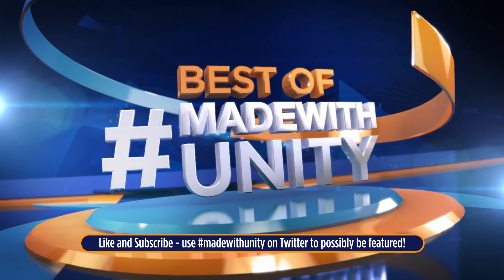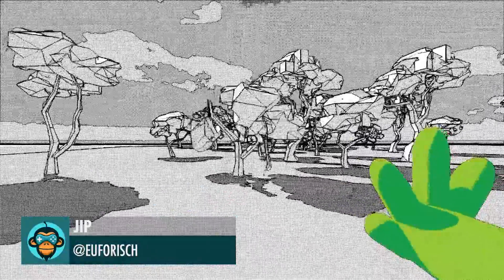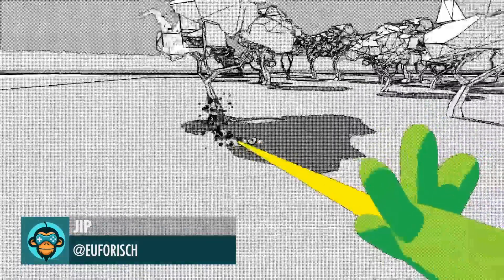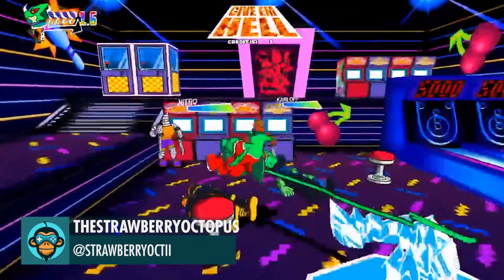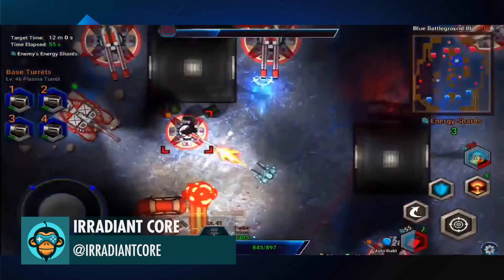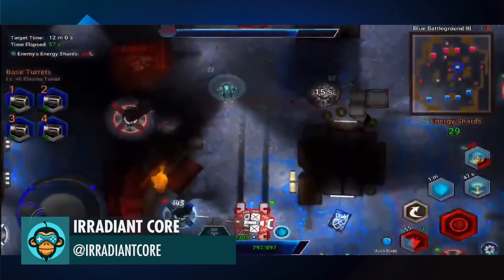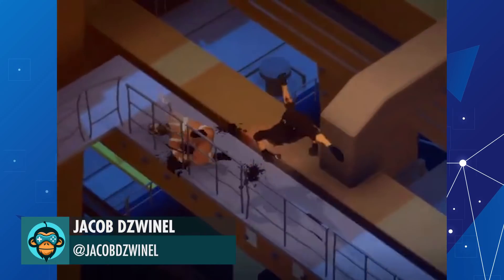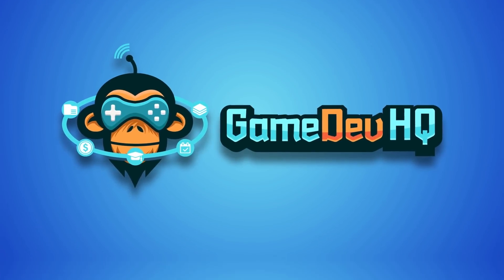BEST OF MADE WITH UNITY #85 - Week of August 20, 2020